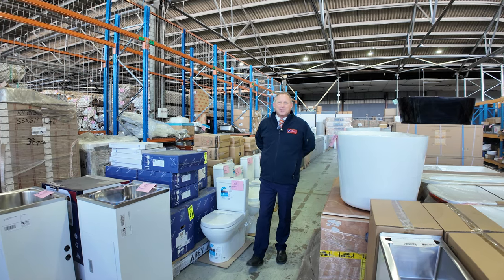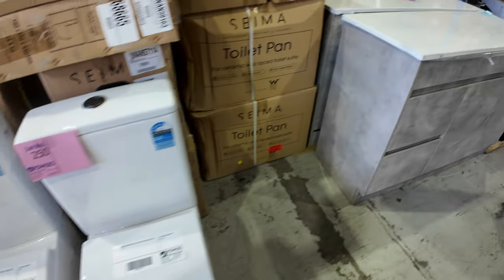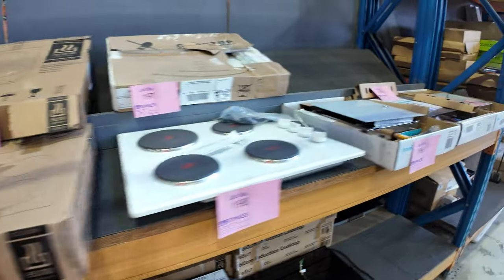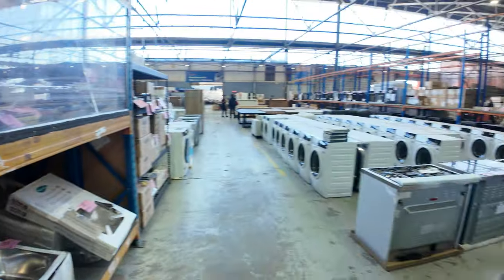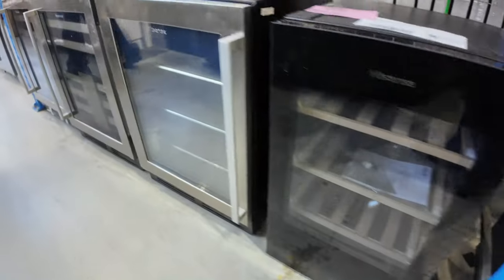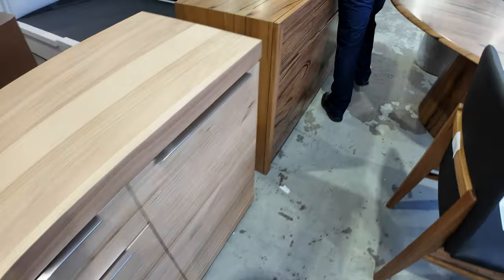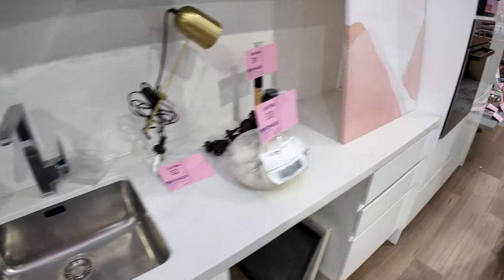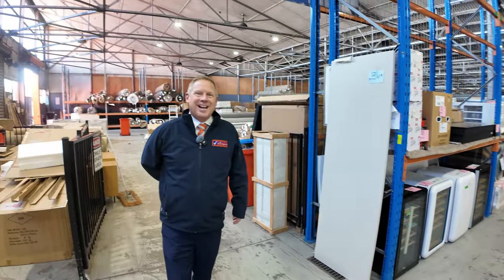Home Renovators Auction 8 May